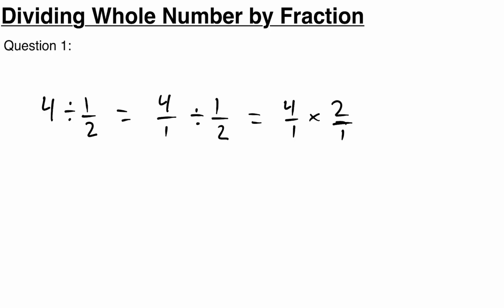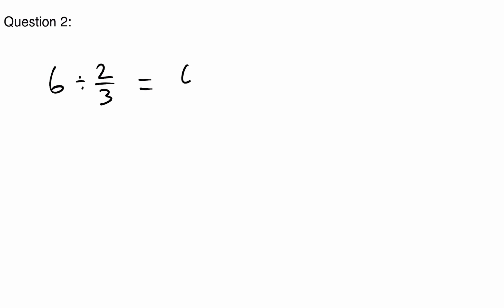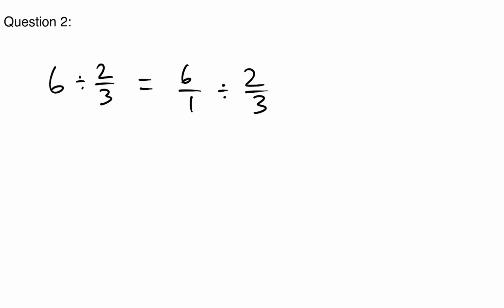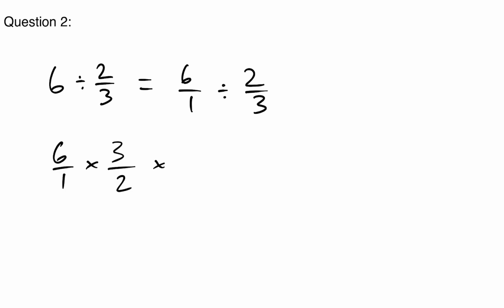How to Divide a Whole Number by a Fraction (Step-by-Step Guide)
Learn how to divide a whole number by a fraction step by step using the keep-change-flip method in this easy math tutorial!

In this video, you’ll learn:
- How to convert whole numbers into fractions
- How to apply the keep-change-flip rule
- How to divide fractions correctly

This lesson is perfect for:
- Pre-algebra learners
- Anyone learning fractions

Dividing a whole number by a fraction is easier than it looks — once you understand the method, you’ll be able to solve problems quickly and confidently.

Topics covered:
- Dividing fractions
- Whole numbers and fractions
- Keep change flip
- Simplifying fractions